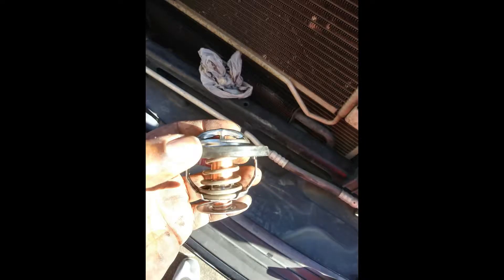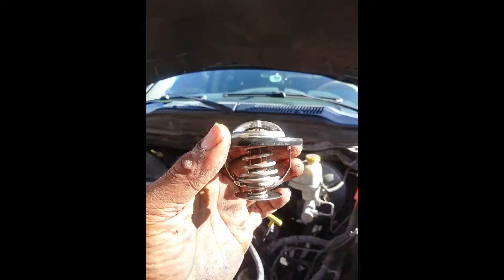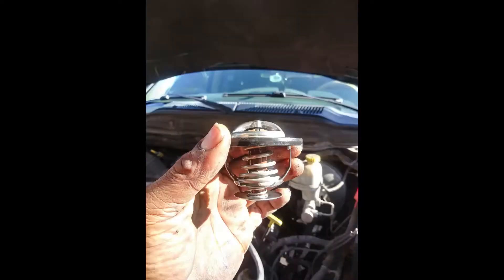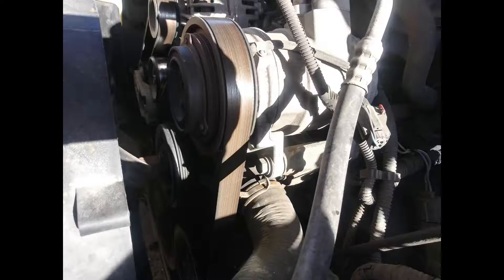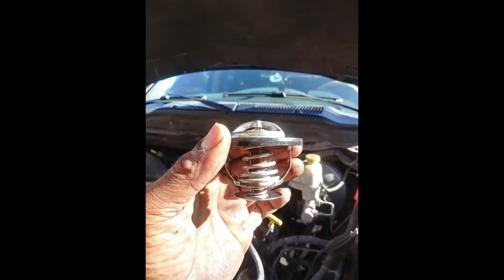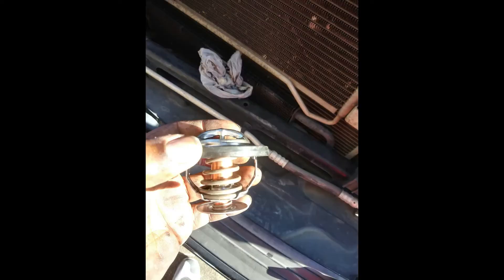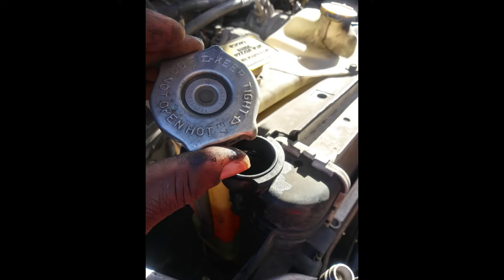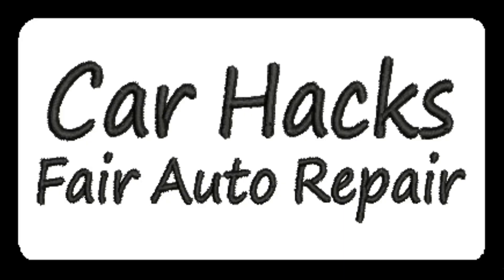Dodge Ram Thermostat Replacement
Code P0128